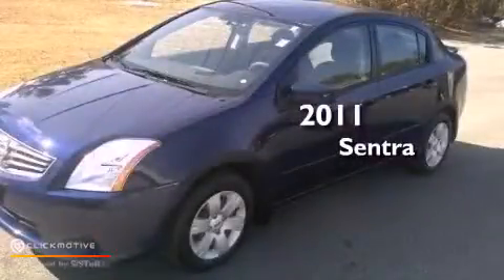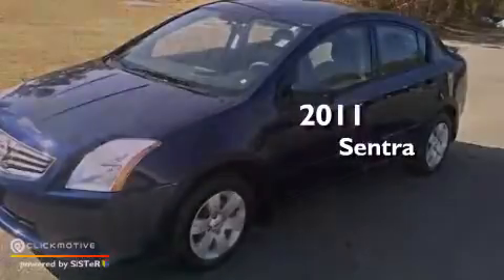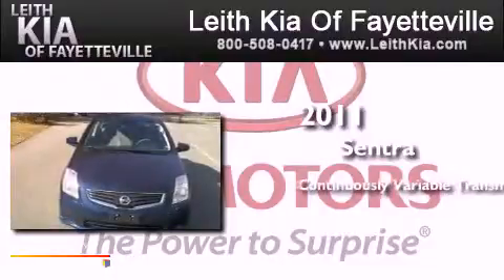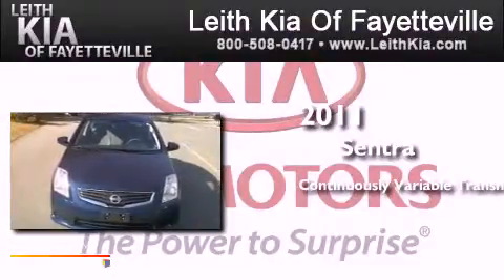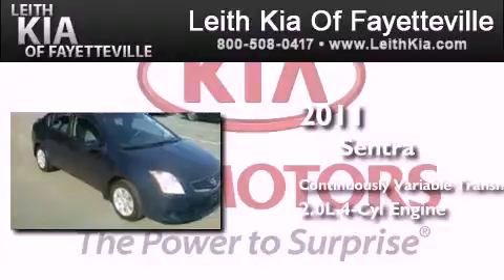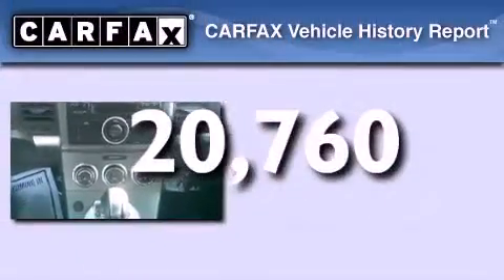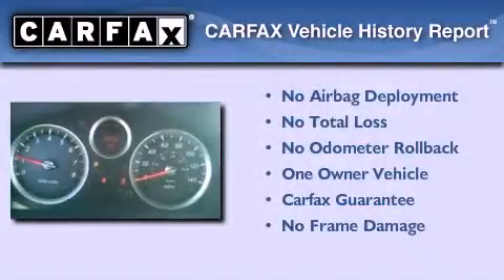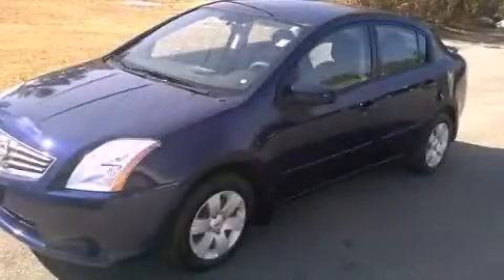Used 2011 Nissan Sentra Fayetteville NC 28314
Year : 2011
 Make : Nissan
 Model : Sentra
 Engine : Gas I4 2.0L/122
 Trans . : Variable
 Exterior : Blue
 Miles : 20,760
 Interior : Tan